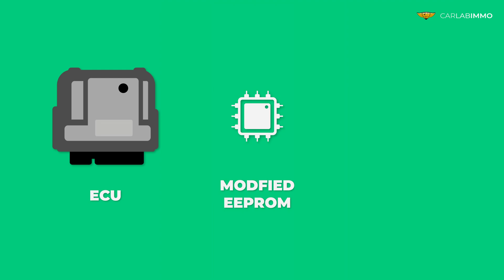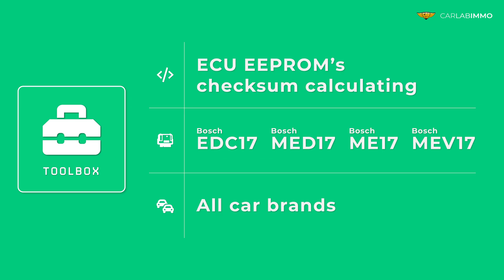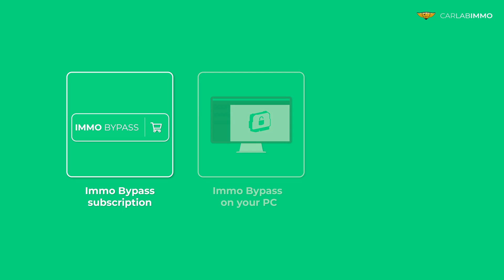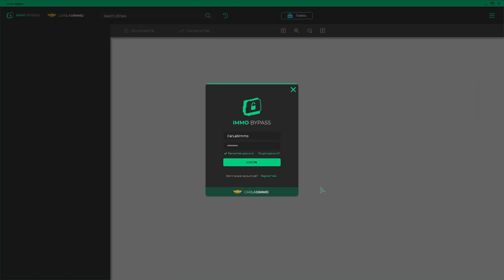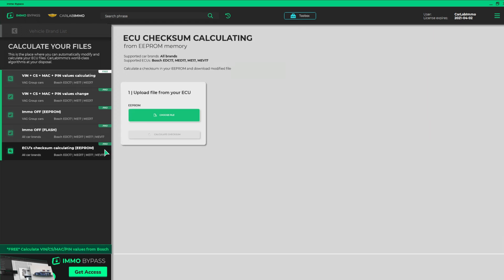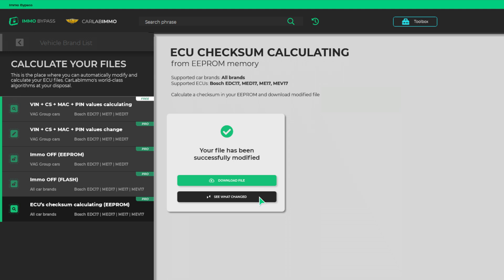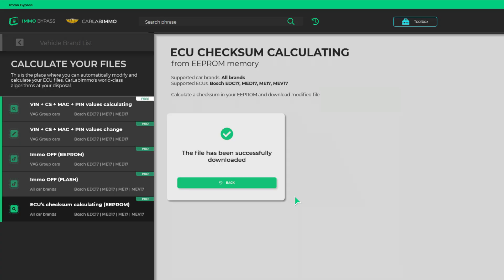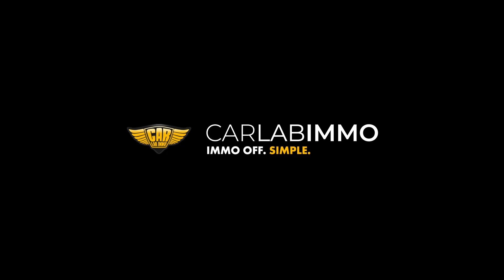EEPROM checksum calculating | Immo Bypass Toolbox | CarLabImmo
Automatically calculate a checksum of your modified EEPROM file from Bosch EDC17, Bosch ME17, Bosch MEV17 and Bosch MED17 installed in all car brands using Immo Bypass Toolbox.

Tool available only in full version of Immo Bypass by CarLabImmo